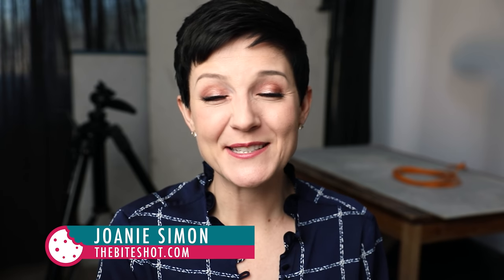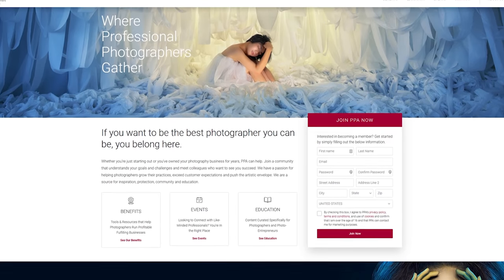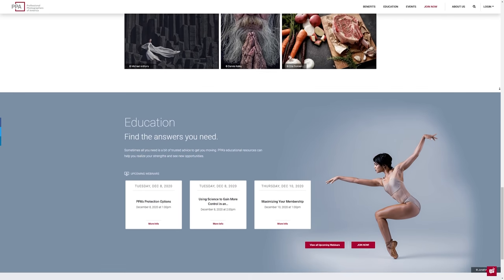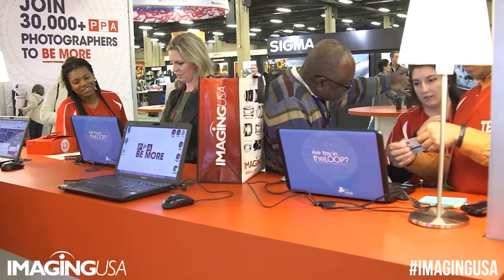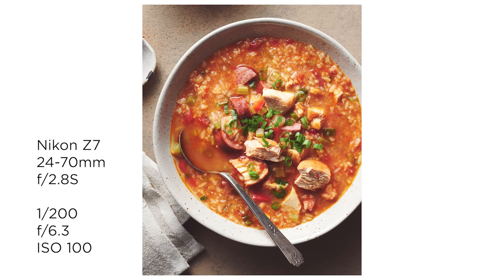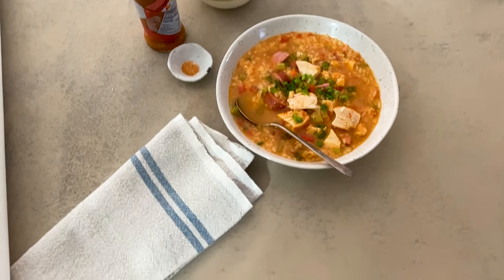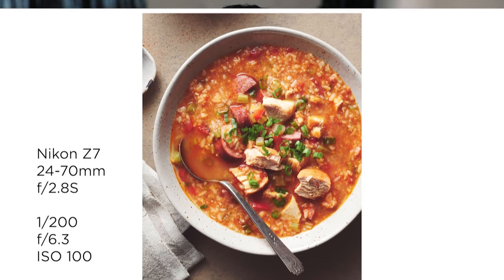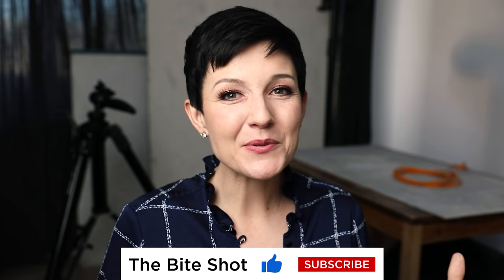Quick Lighting Hack for Overhead Food Photography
Find black foam core at your local art and craft supply or office supply store